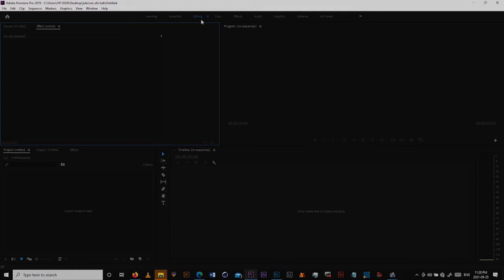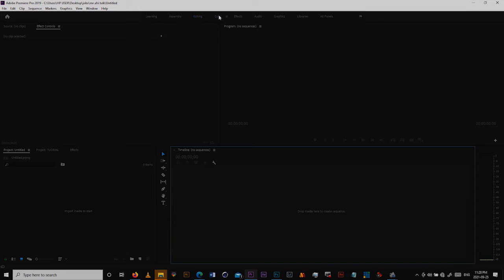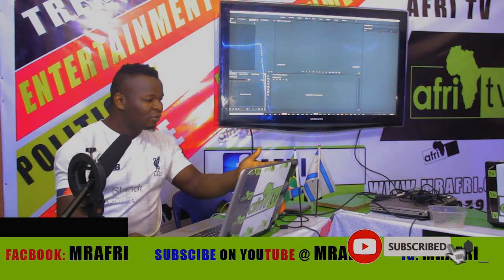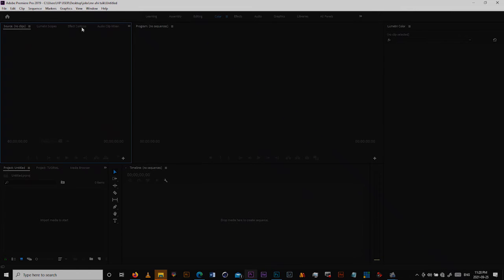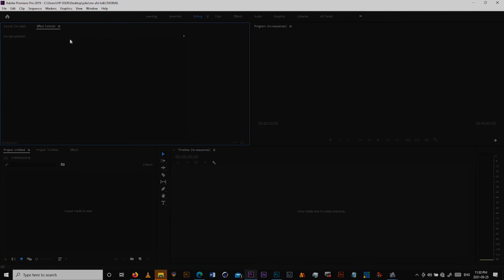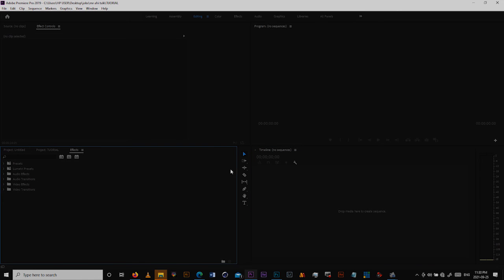Adobe Premiere Pro for Complete Beginner Tutorial(Lesson 1)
Send whatsapp messages on 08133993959 for any immediate questions..